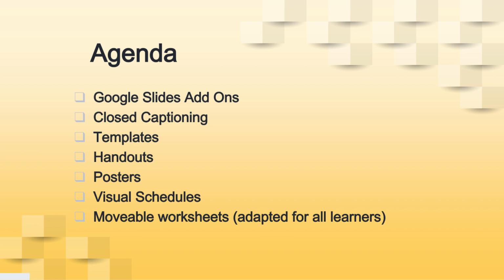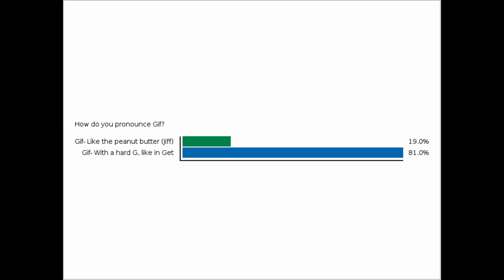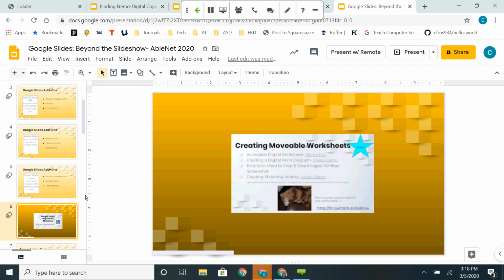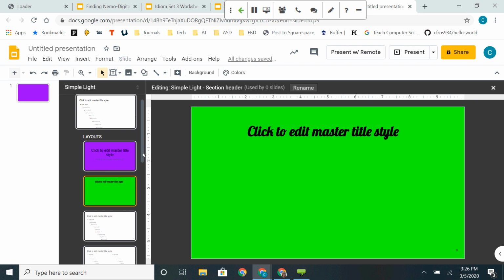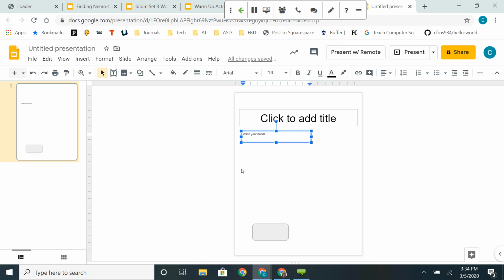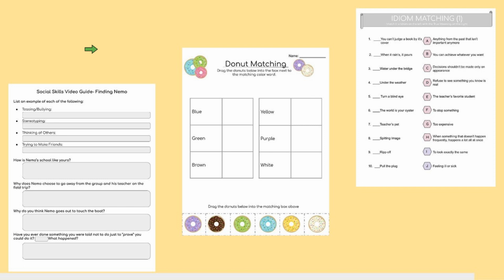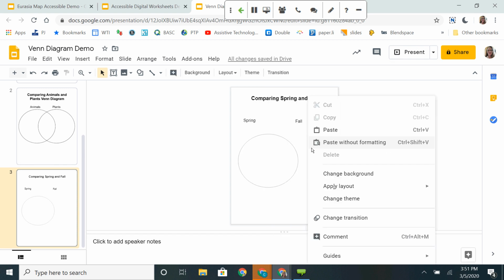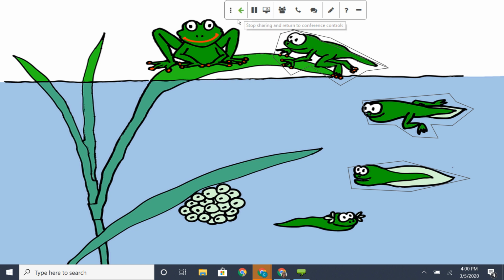Beyond the Slideshow - Using Google Slides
Presenter: Cassie Frost, M.Ed

Google Slides has become a tool that is available in almost every classroom. How do we use it to go beyond simply presenting information?  This session will look at Google Slides add-on tools, built in features, and ways to create engaging classroom activities all with this readily available tool.

Participants will learn how to change the size of Slides, create custom templates, build move-able activities for students, and make their slides more accessible.